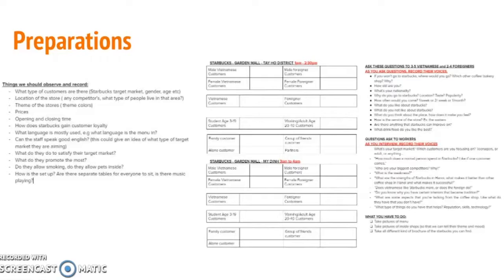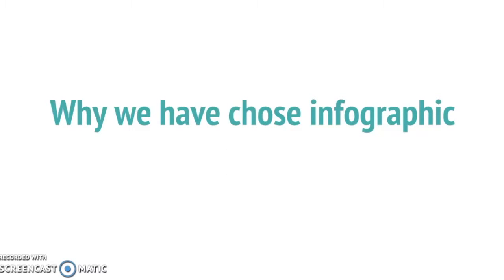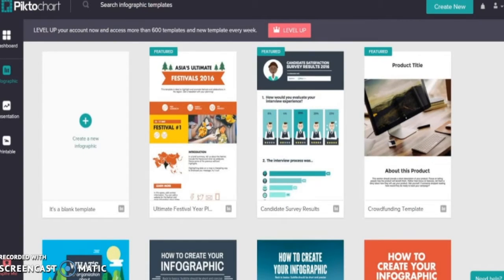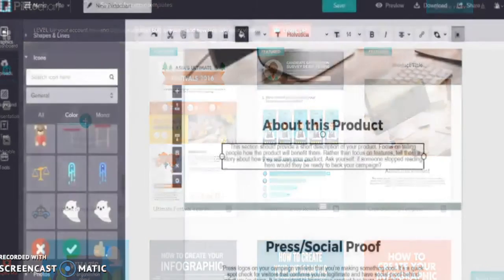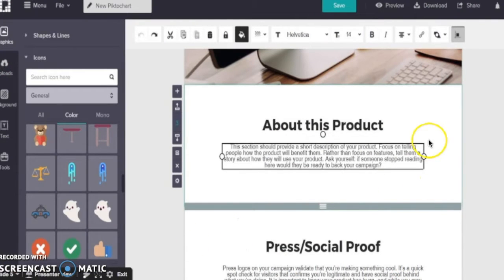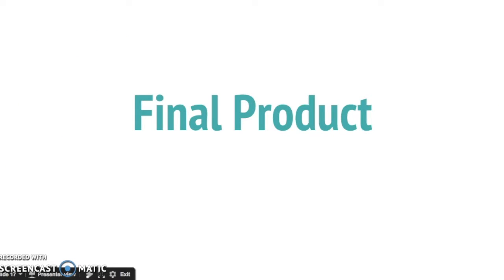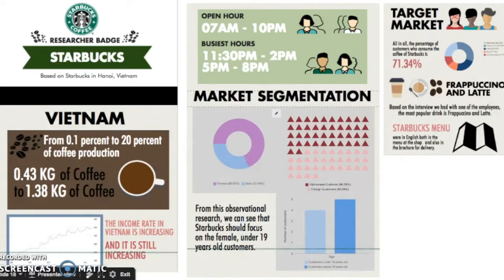Researcher Badge - Reflection - Starbucks